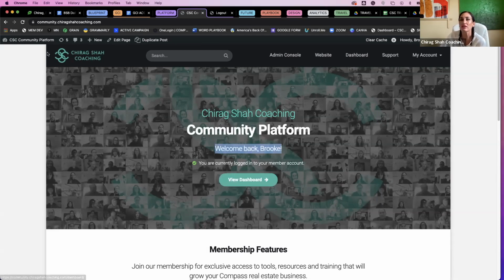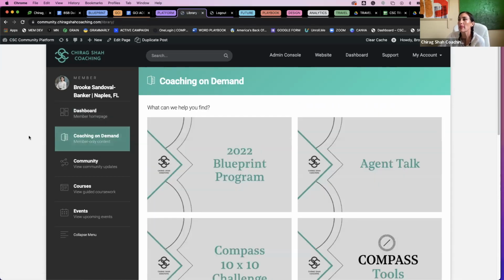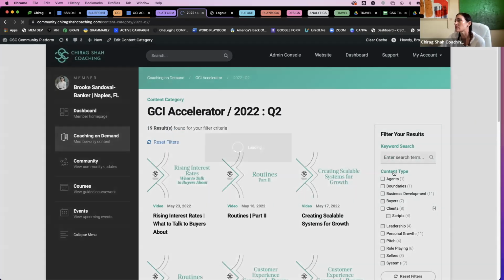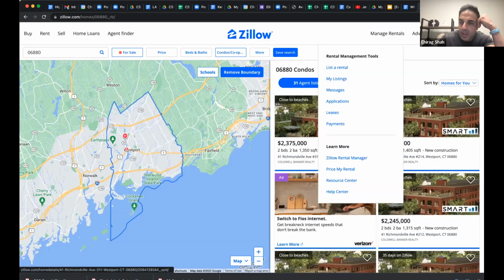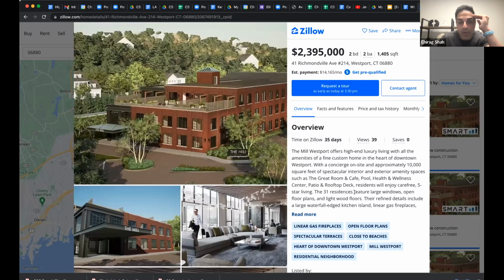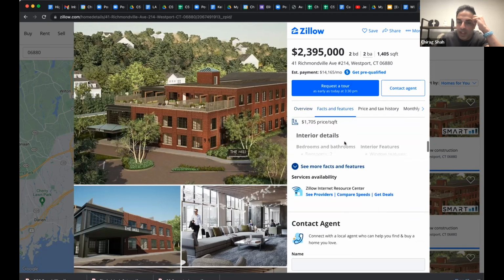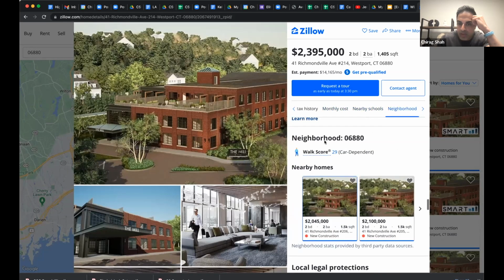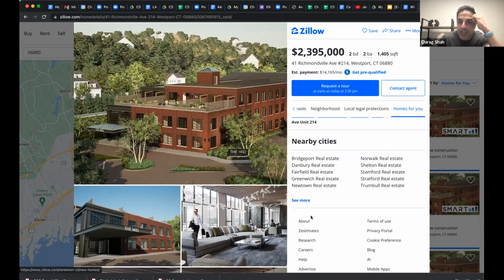GCI PM 5 25 22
Join GCI Accelerator to scale your business to the next level ➡️